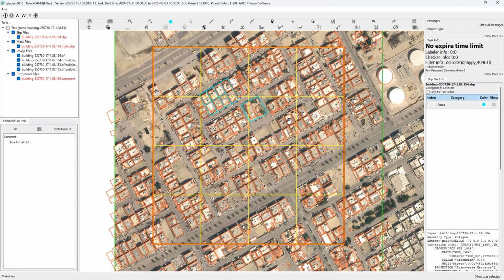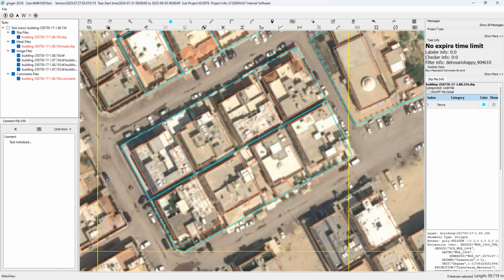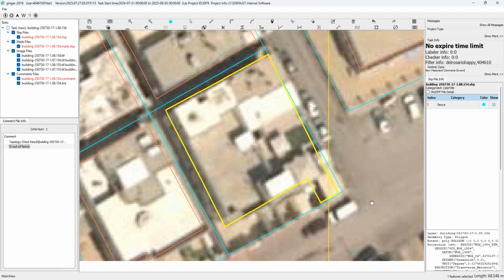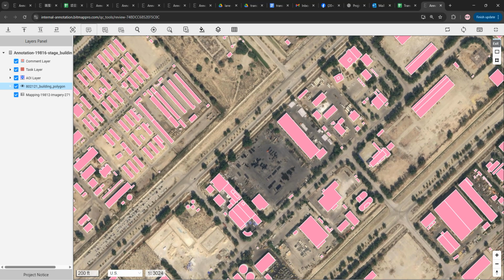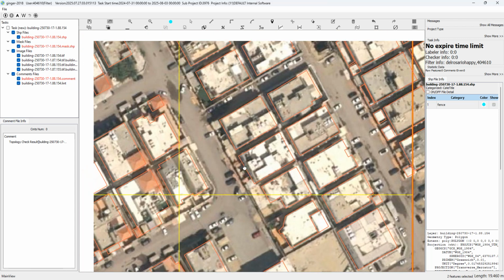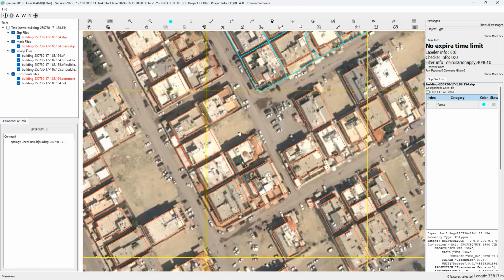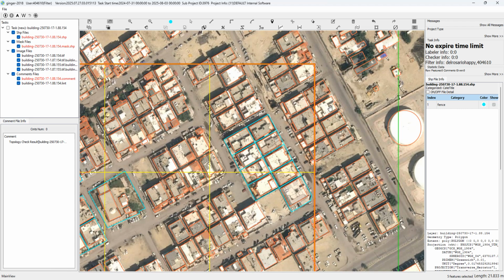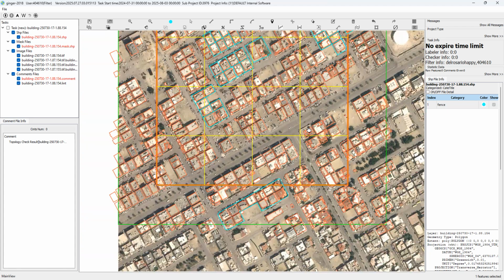3976 Fence Tutorial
Guide Link

Application Form